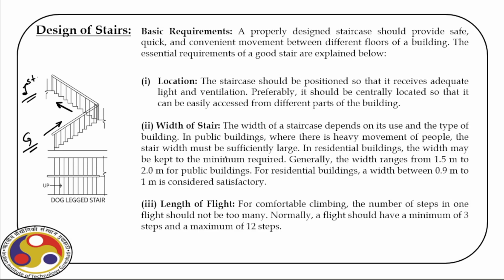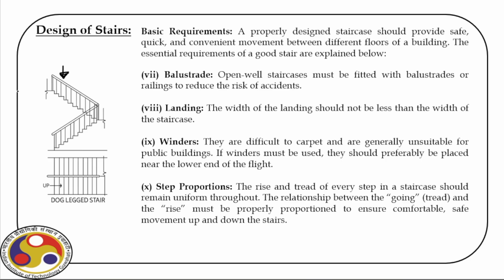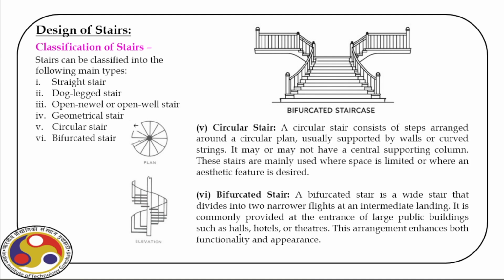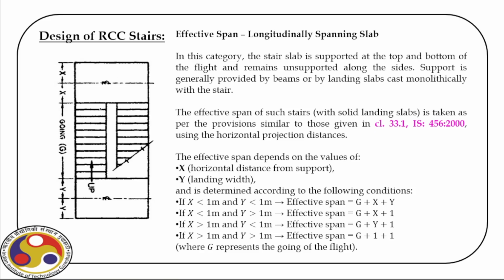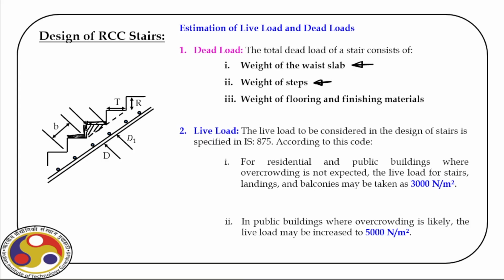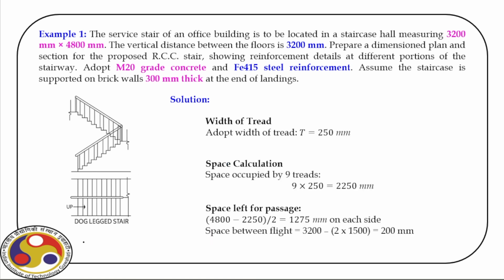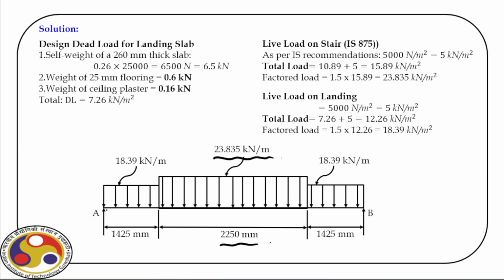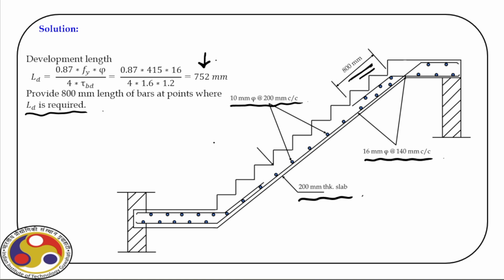Lec 26: Stair Design